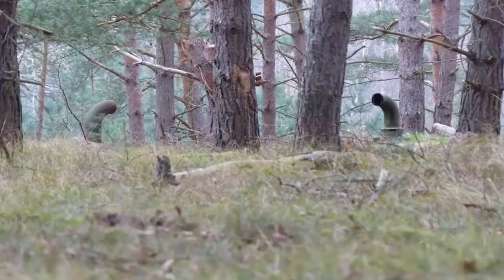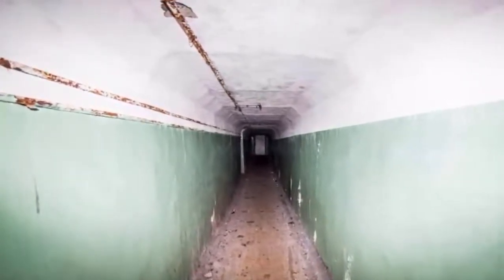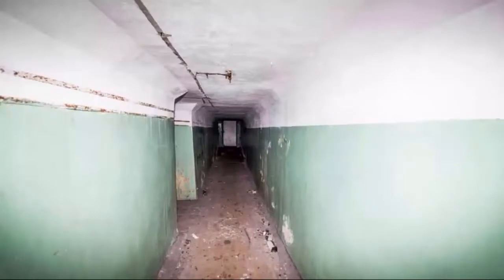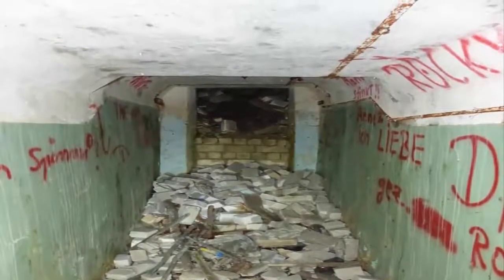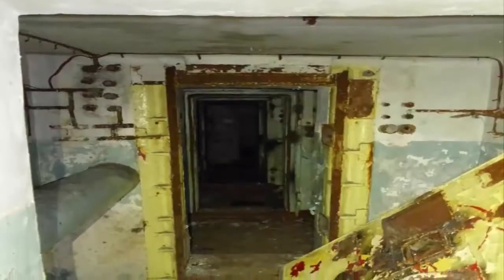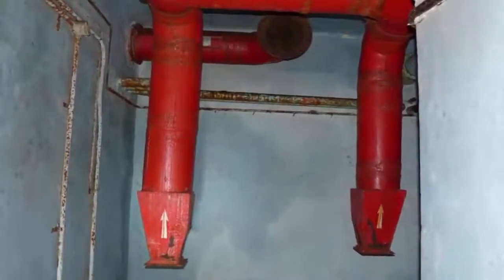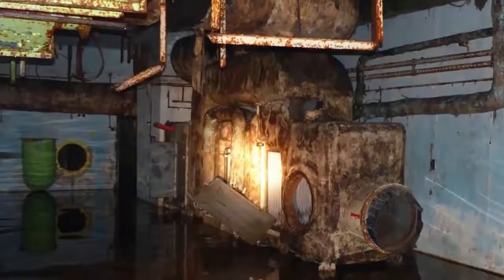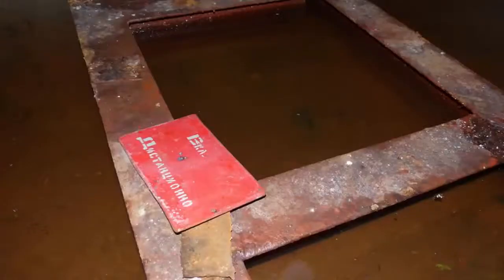They found a Hidden door in a middle of Nowhere What they found inside is amazing